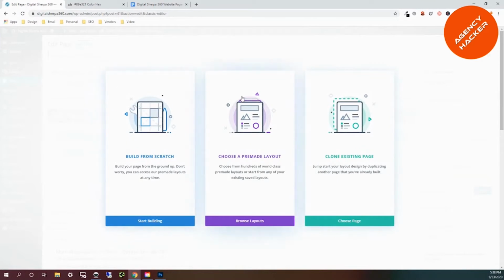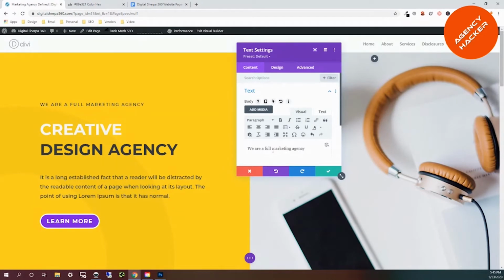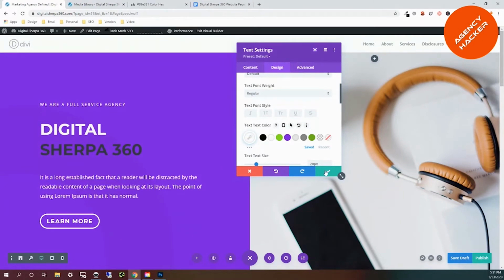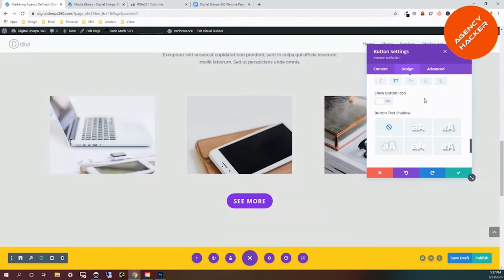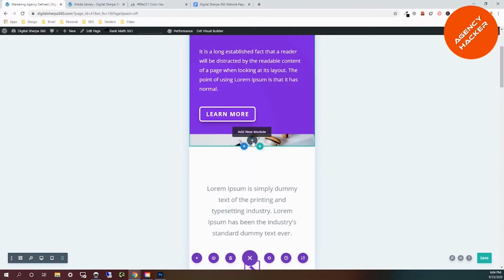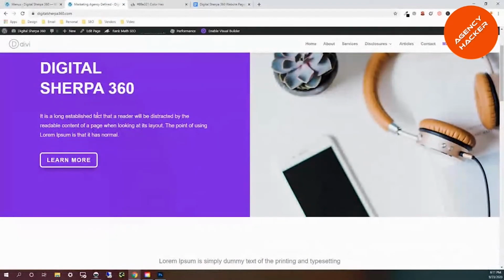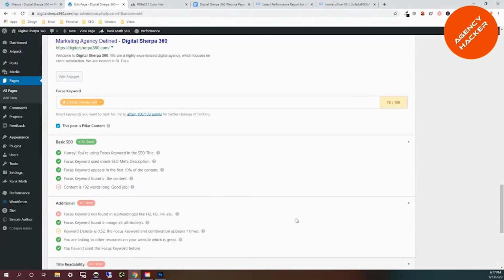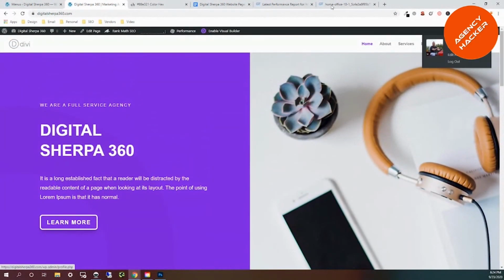Choosing Your Website Divi Template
In this video tutorial, I discuss how to choose your Divi website template, along with how to customize sections, rows, and modules. I choose and set up the home page template for Digital Sherpa 360, our test site for these tutorials, which can be found . Learn how to make a quick selection for layout, and how to make all of the changes quickly. With Divi from Elegant Themes, it is possible to create an entire website in a day, which gives agency owners the ability to monetize their agencies quickly, promoting growth in the first month of owning your own agency.